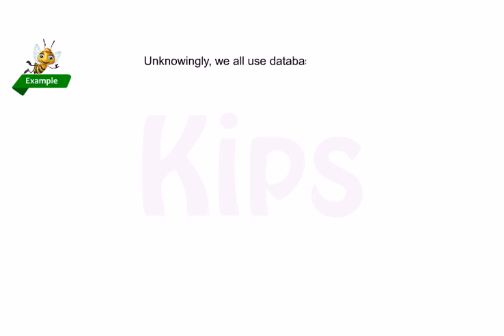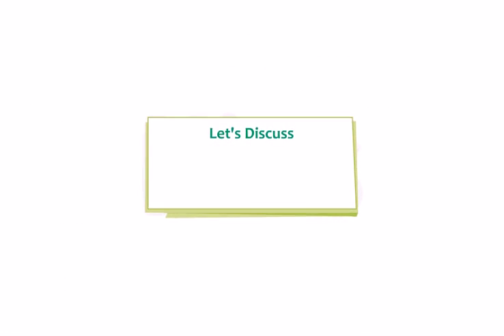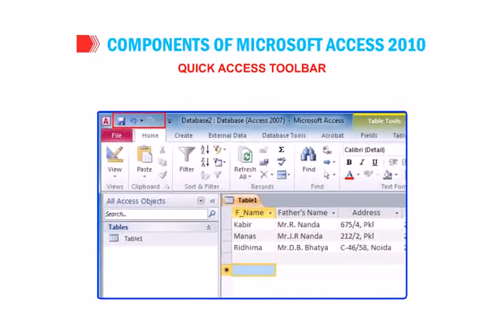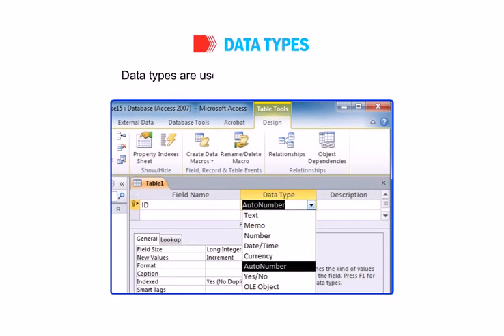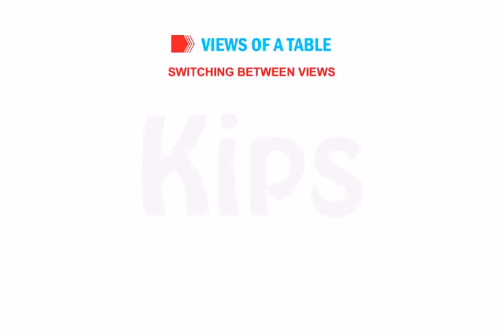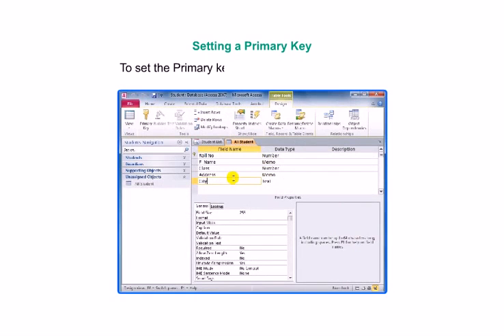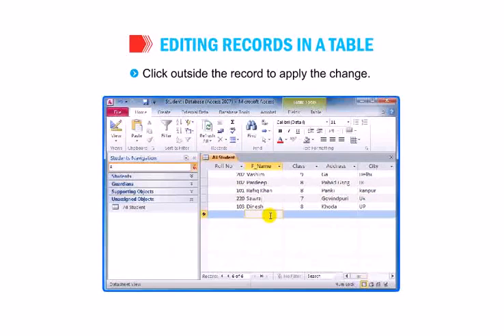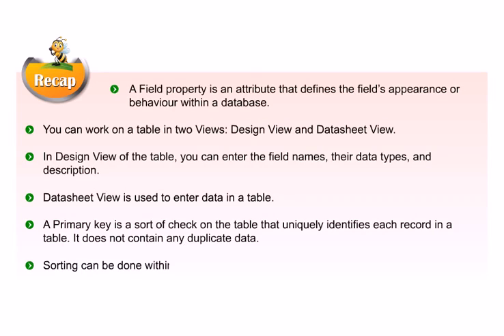M S Access : An Introduction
Copyright content of KIPS